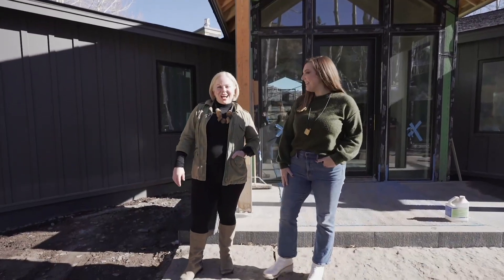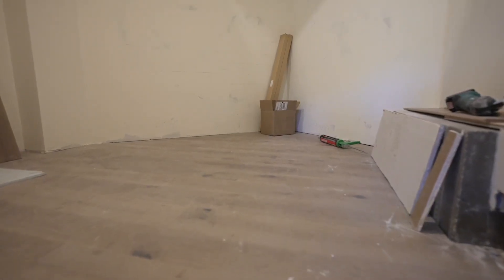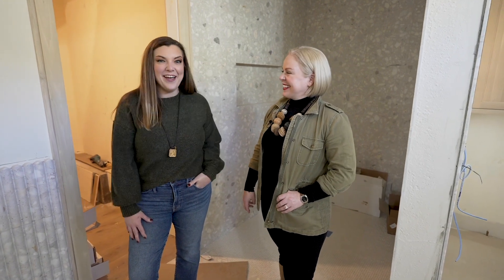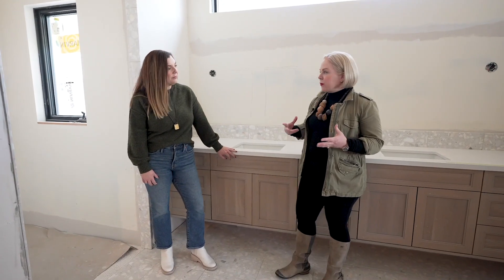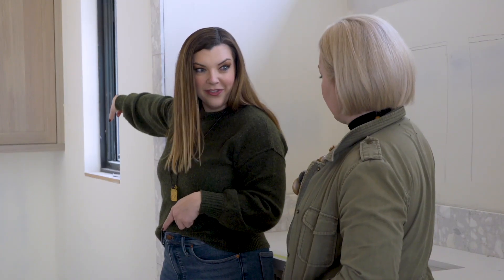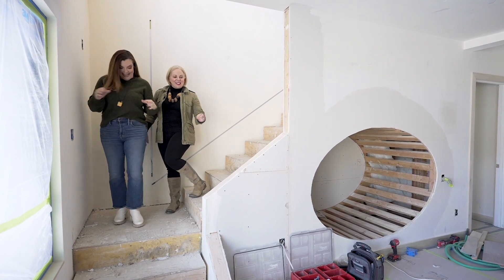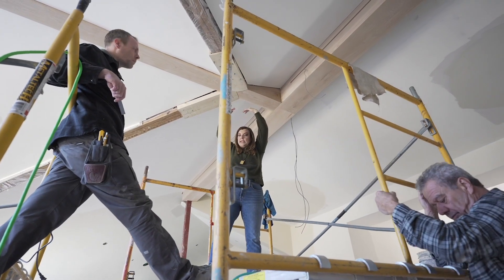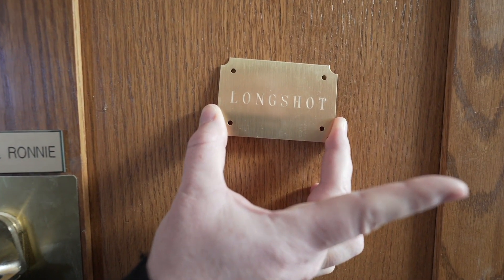Mountain Lane Show House: The Architectural Details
The Mountain Lane Show House is coming to life! In this episode, join Laura and Gina to see the progress of the architectural changes to the home, including the 5 foot addition that is now the beautiful primary bathroom.